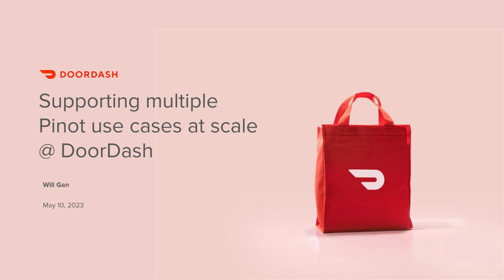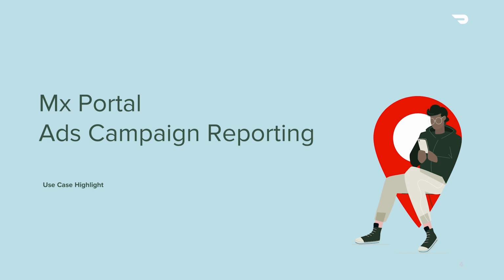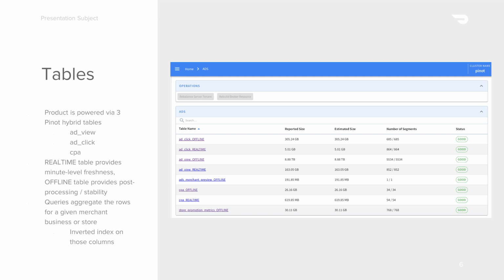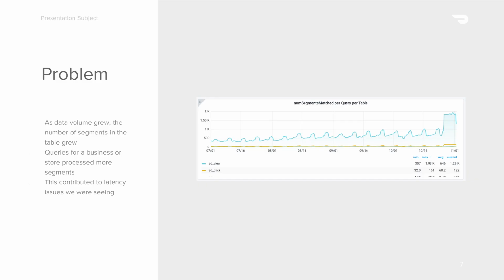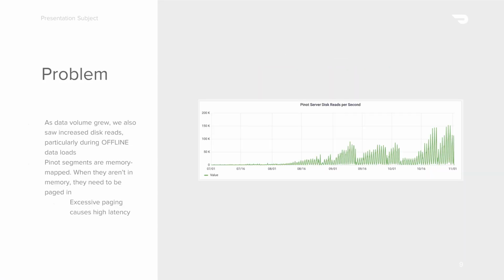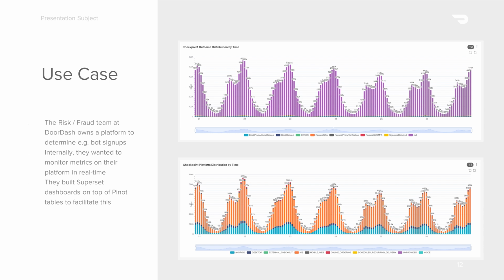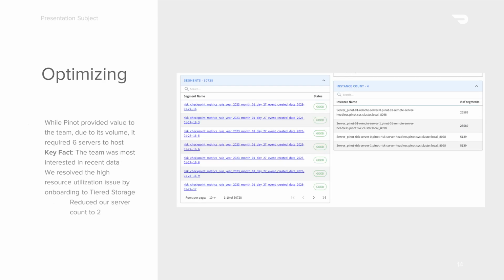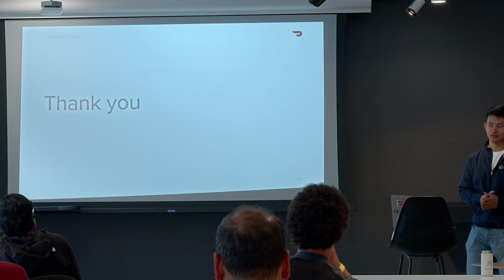Meetup: Supporting Multiple Pinot Use Cases at Scale (Will Gan, DoorDash) | San Francisco 2023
| Sub | In this presentation, Will Gan (Software Engineer, DoorDash) focuses on two use cases at DoorDash: Mx Portal Ads Campaign Reporting and Risk Platform Dashboarding. DoorDash utilizes Pinot for real-time analytics and low query latency. For the Mx Portal use case, they use hybrid tables to track impressions, clicks, and orders. Challenges arose with data volume, but co-locating rows and separating REALTIME and OFFLINE servers improved performance. In the Risk Platform use case, dashboards were built using Superset on top of Pinot tables. Optimizing resource usage was achieved by onboarding to Tiered Storage, reducing server count. Data retention is a challenge, and DoorDash is considering separate aggregated tables for older data.